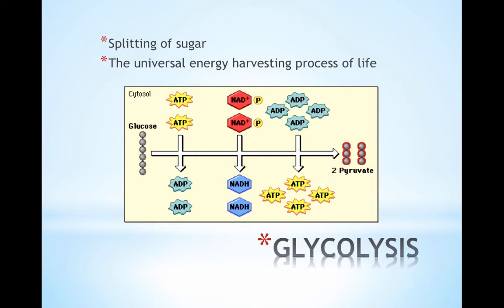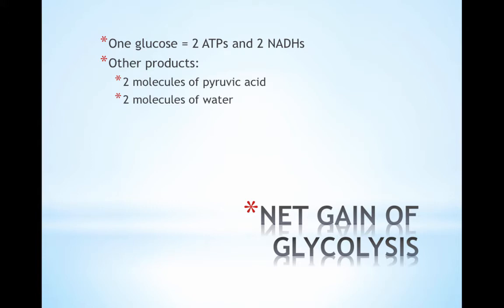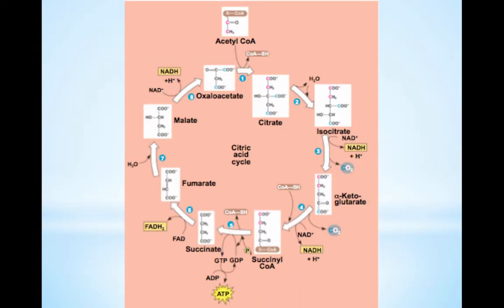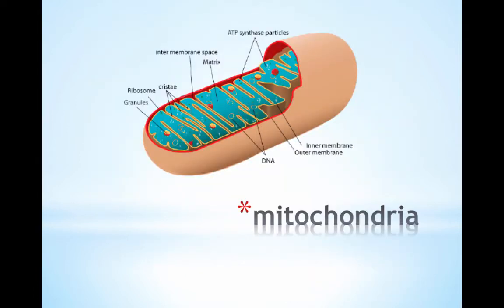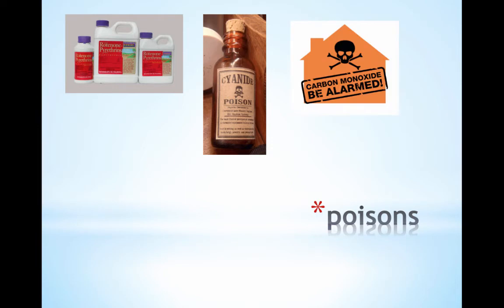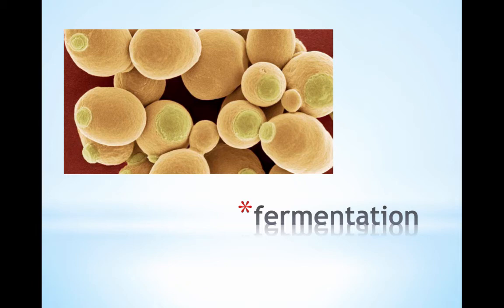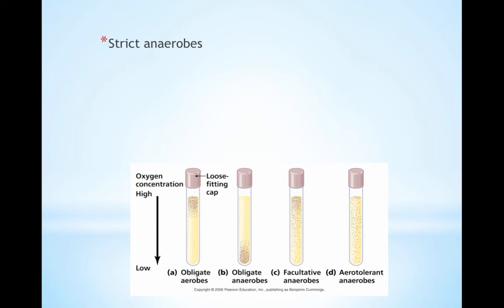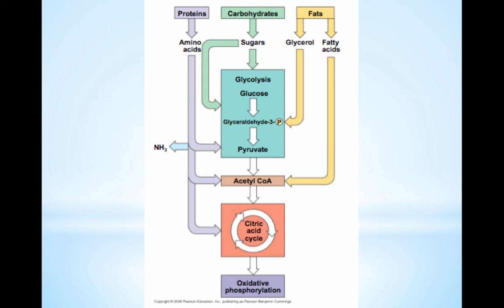AP Bio Cellular Respiration 2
Table of Contents:

00:26 -
01:28 - NET GAIN OF GLYCOLYSIS
02:30 - Kreb cycle (Citric acid cycle)
02:42 -
03:54 - Final stage of cellular respiration
04:46 -
05:09 - poisons
07:09 - fermentation
07:45 - Alcoholic fermentation
08:25 - Lactic acid fermentation
09:08 -